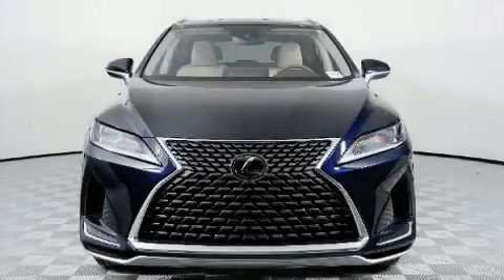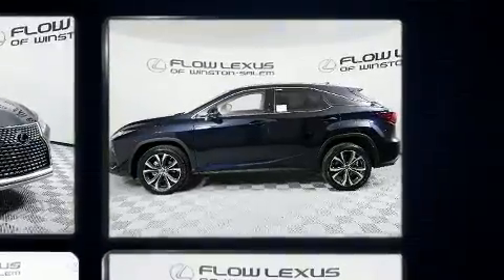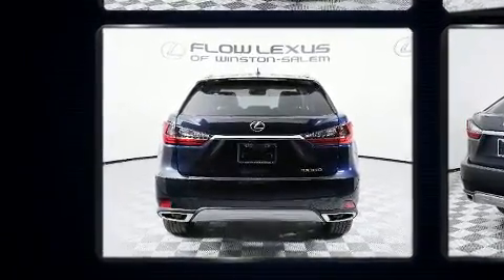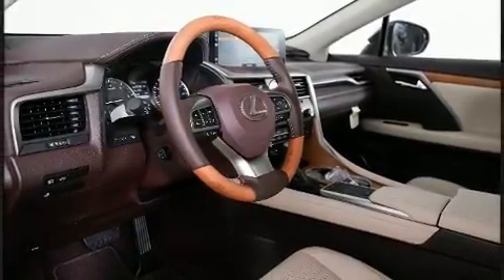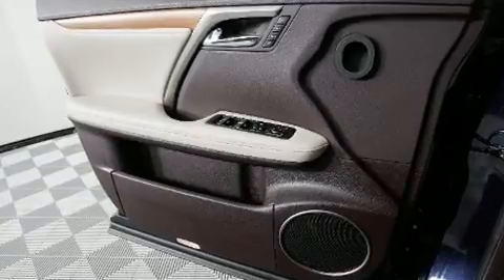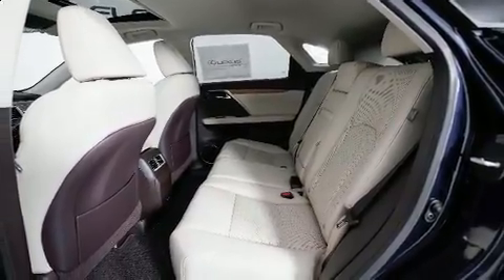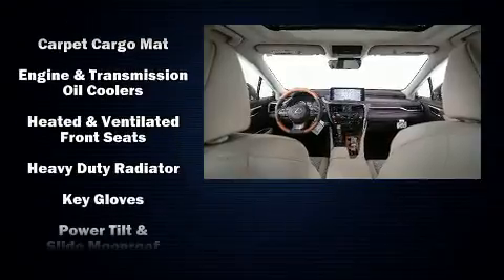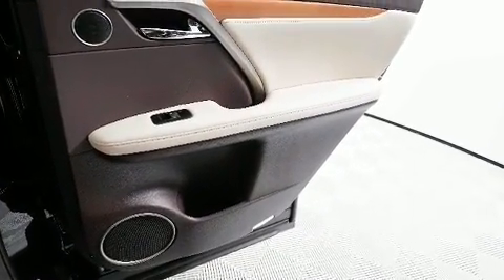2020 Lexus RX 350 in WINSTON-SALEM, NC 27103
Load your family into the 2020 Lexus RX 350. It features an automatic transmission, all-wheel drive, and a 3.5 liter 6 cylinder engine. Lexus prioritized handling and performance with features such as: front and rear reading lights, a trip computer, a blind spot monitoring system, heated and ventilated seats, power moon roof, heated door mirrors, and power windows. Audio features include a CD player with MP3 capability, steering wheel mounted audio controls, and 12 speakers, providing excellent sound throughout the cabin. Lexus also prioritized safety and security with features such as: dual front impact airbags with occupant sensing airbag, head curtain airbags, traction control, brake assist, anti-whiplash front head restraints, a panic alarm, an emergency communication system, and 4 wheel disc brakes with ABS. You'll never lose visibility with rain sensing wipers, which activate automatically when the drops start to fall. We pride ourselves in the quality that we offer on all of our vehicles. Stop by our dealership or give us a call for more information.